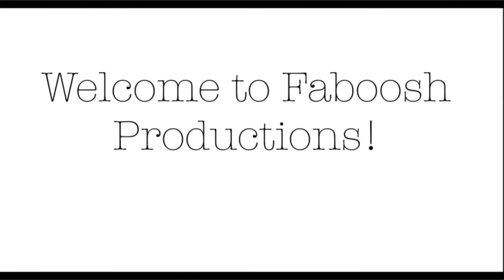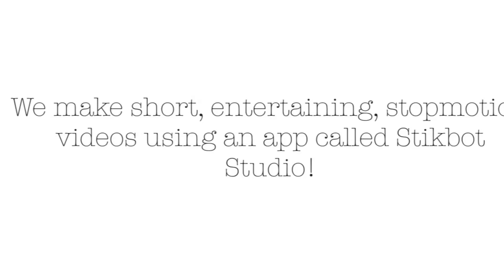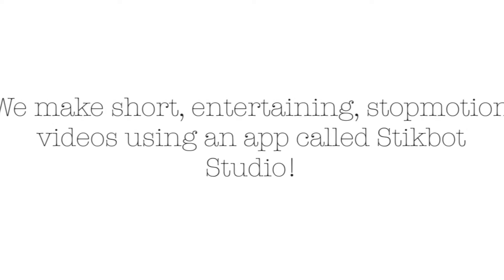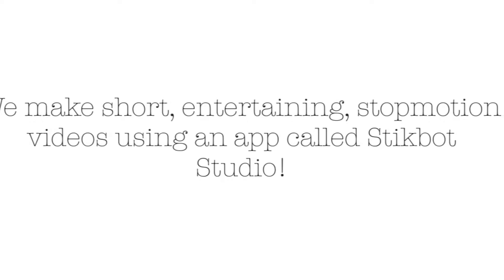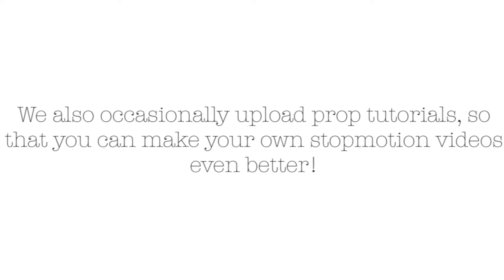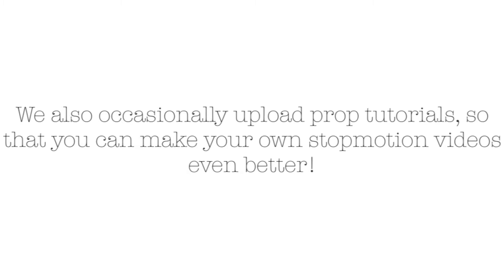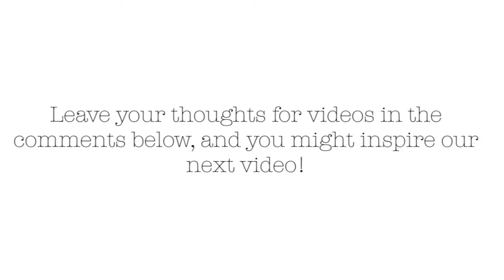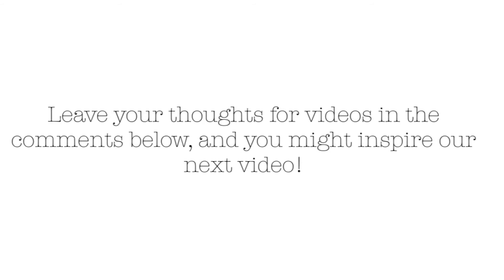Faboosh Productions trailer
This is a quick intro for our new channel, Faboosh Productions! Have a fantastic day, and stay Faboosh.